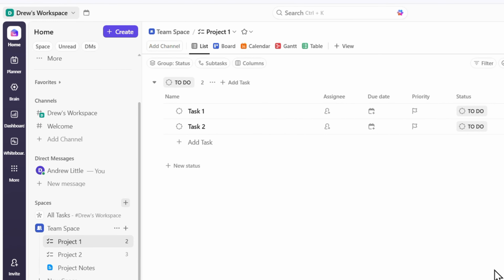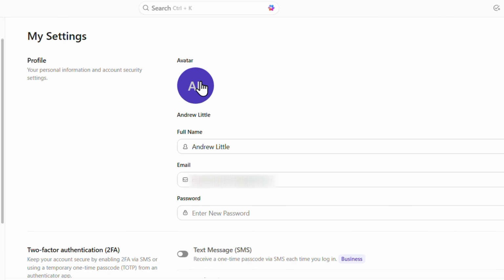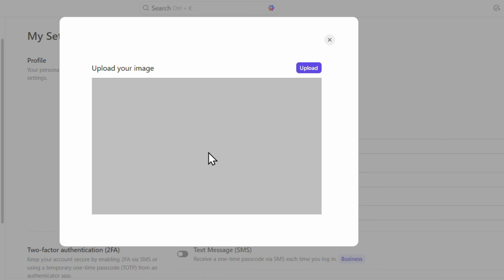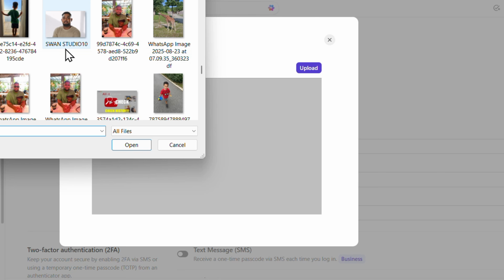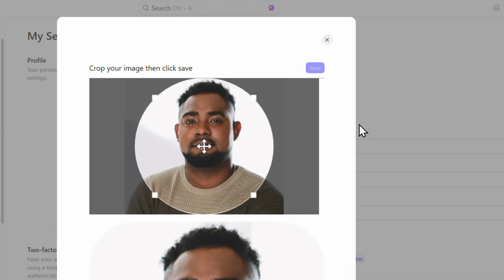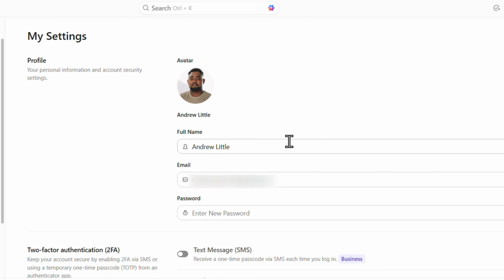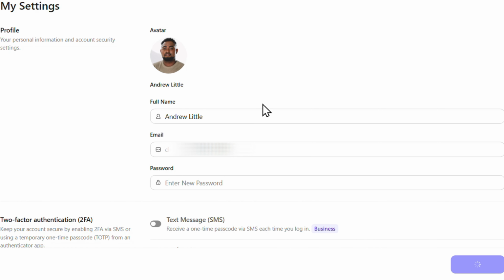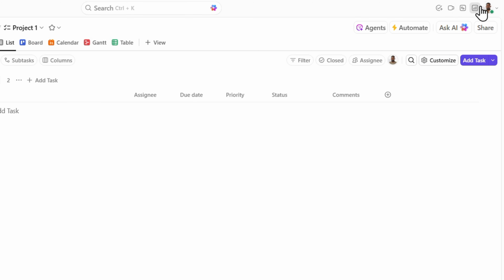How to Add a Profile Picture to Your ClickUp Account | Step-by-Step Tutorial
Want to personalize your ClickUp account? 👤 In this quick tutorial, I’ll show you how to add a profile picture to your ClickUp account step by step. Adding a profile photo helps team members recognize you easily, makes collaboration smoother, and gives your workspace a professional touch.

👉 In this video, you’ll learn:
✔️ How to upload a profile picture on ClickUp (desktop & mobile)
✔️ How to change or update your profile image anytime
✔️ Why a profile photo improves teamwork and communication
✔️ Quick tips for optimizing your ClickUp profile

Perfect for ClickUp beginners, freelancers, remote teams, and project managers who want to make their account look professional.